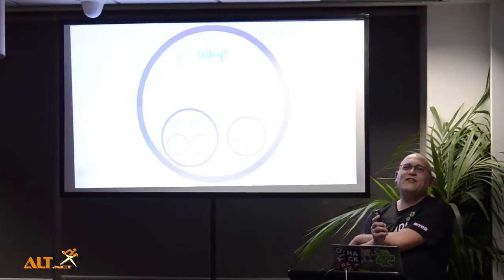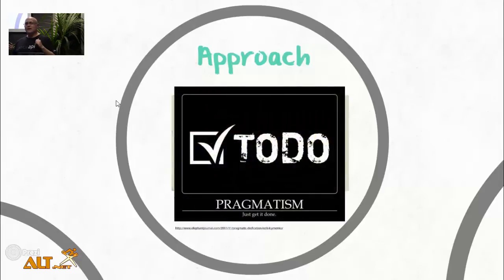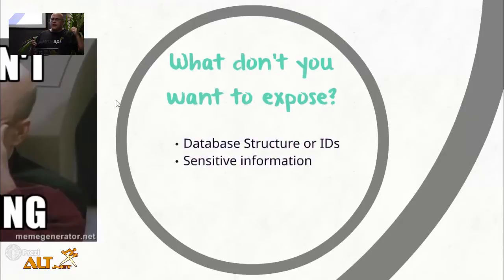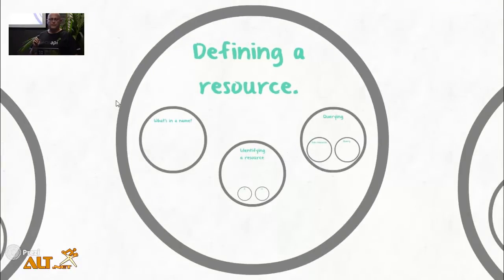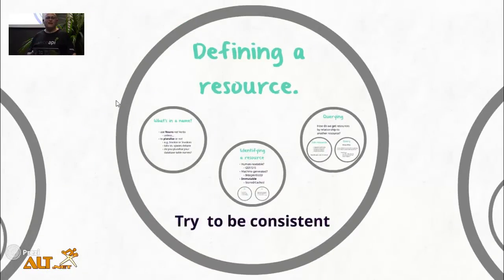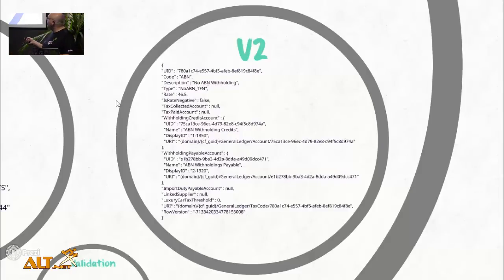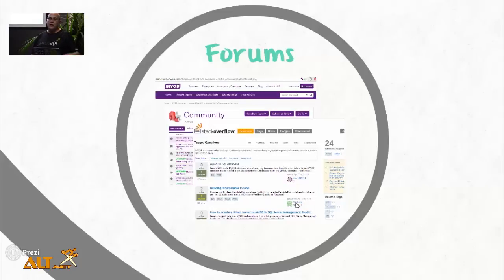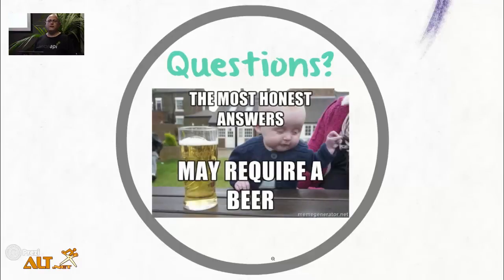The API Journey for AccountRight Live - Shaun Wilde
Building an API for your product isn’t just about choosing your technology and planning your scaling capabilities when you unleash it upon the world. For nearly 2 years MYOB have been developing an API for our AccountRight Live product and we would like to share with you our journey into making an API that is used by our own products, such as PayDirect, and one that our developer partners can also use productively - “Integrating with the MYOBapi has been so quick for us. For example [when] MYOBapi let us know when the new endpoints were available for payroll we were able to complete our full depth integration over the space of 16 hours.